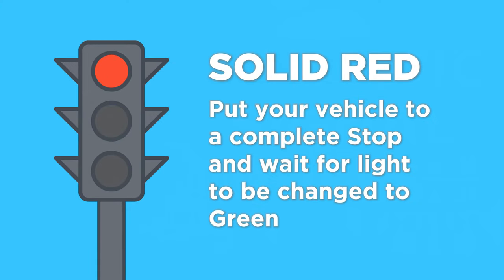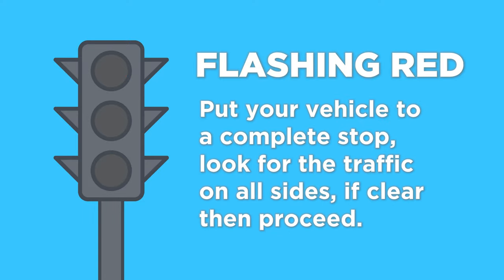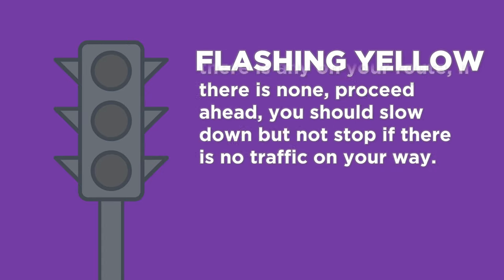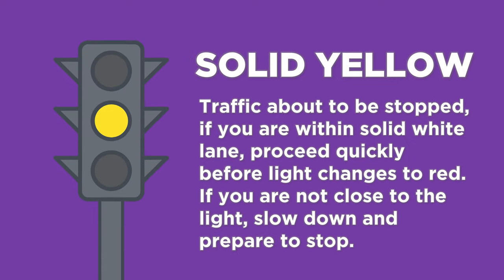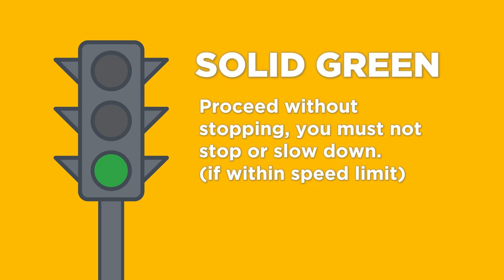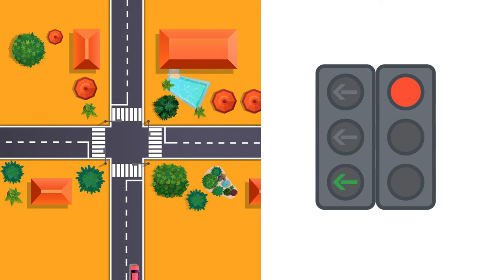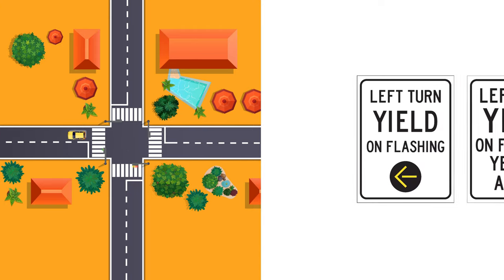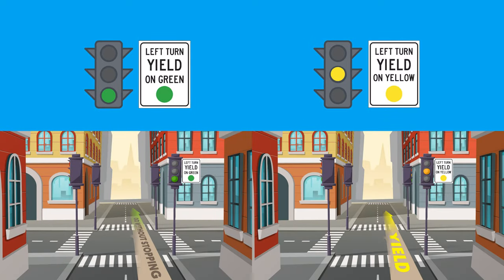Traffic Signals - Learn what Traffic light means - Pass Drivers Test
Learn how traffic lights work. This video covers all types of traffic lights in North America and Most of Europe. The video also explains what different types of Yield signs are. Enjoy the video and like it if you find this video helpful.

--- Video Content ---
0:00 - Intro
0:12 - Solid Red Light
0:31 - Flashing Red Light
0:54 - Flashing Yellow Light
1:16 - Solid Yellow Light
1:33 - Solid Green Light
1:48 - Yield Signs Intro
1:59 - Solid Red and Solid Green Arrow
2:11 - Solid Red and Flashing Yellow Arrow
2:30 - Solid Red and Flashing Red Arrow
2:41 - Variety of Yield signs